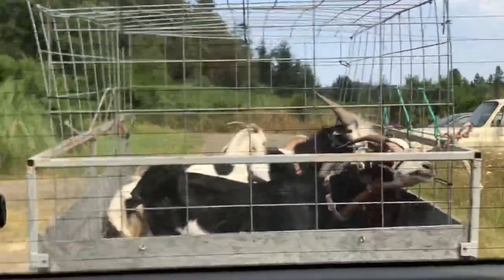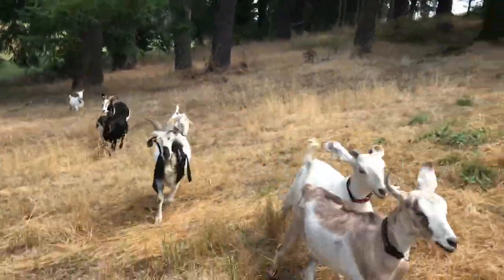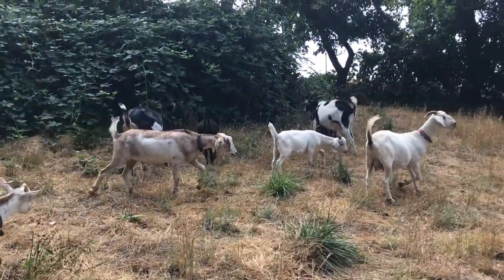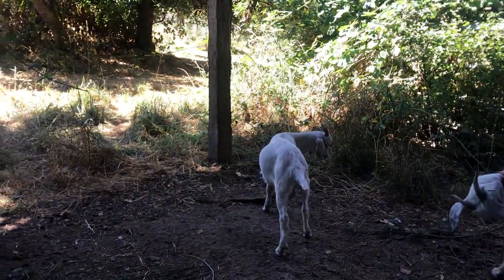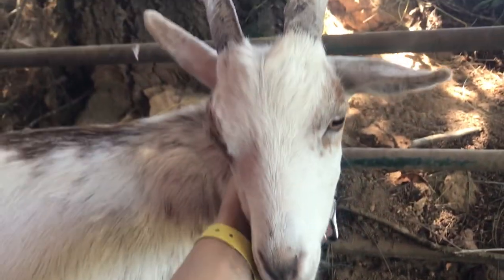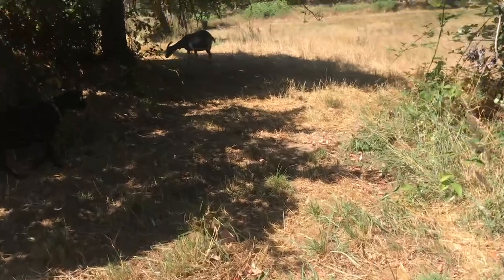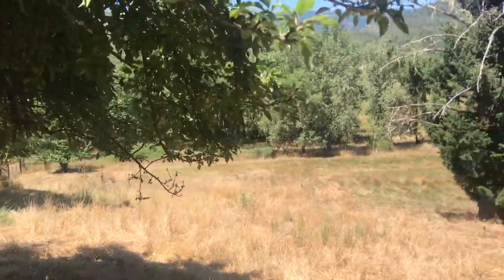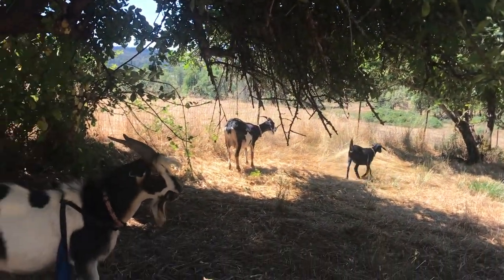The Goats are SO HAPPY Here!! (bringing the herd to a new pasture) 😍🐐 || Kiko Goat Pasture move #3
Welcome to Silver Pine Kiko Goats.

I got so lucky to have lease access to more pasture for the goats, and now currently have 24 acres between 4 different properties for rotational browsing for the herd!! This spot (#3) that I moved my goats onto in this video is my favorite, and is a 10 acre pasture with a 2 stall horse barn. The goats have tons of space and forage, and I'm so excited about this opportunity for them! Hope you enjoy this video :)

This YouTube channel consists of the real life experiences of a young high school age farm-girl who pursues her goat-loving journey full of Joy, Heartache, Learning, and Hope. With a dream to become a large animal Country Veterinarian, Sylvia isn't afraid to treat ailments & assist labors, & share her knowledge, experiences, and projects with you! She runs & manages her own small goat farm business, Silver Pine Kiko Goats, on her family’s 5 acre property in the beautiful green foothills of Southern Oregon, with goals to breed a better goat. Kiko goats are a newer breed from New Zealand, known for their overall hardiness, parasite resistance, good mothering skills, & the ability to thrive with little to no input from the producer (when in the right environment). Every year, Sylvia breeds her goats, raises baby goat kids, & sells them, all the while striving to produce quality goats. She also enjoys showing them in 4-H & FFA. All animals are treated with care, always receiving one on one attention, and also get to enjoy part time free ranging on the property, eating grass and blackberries.